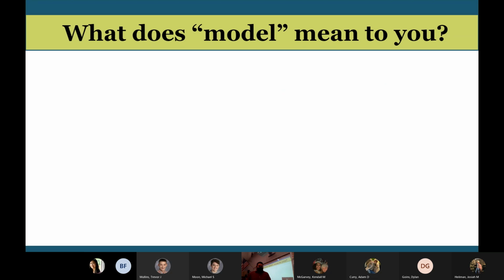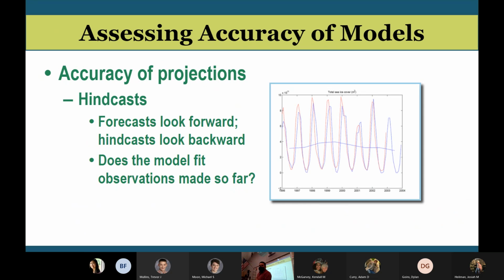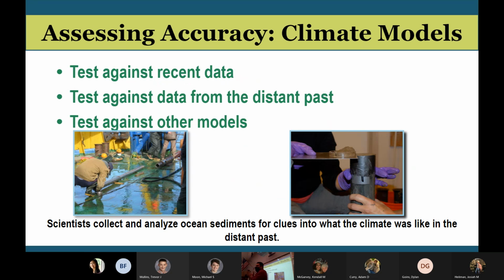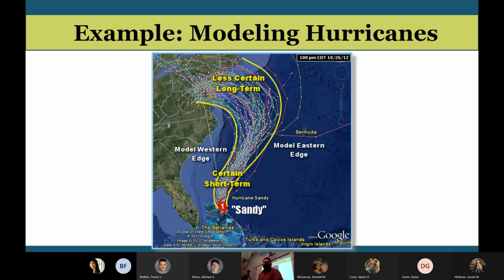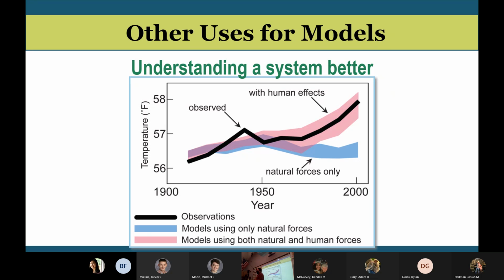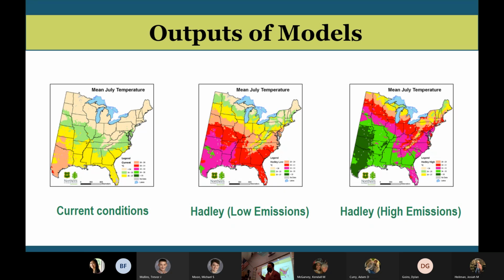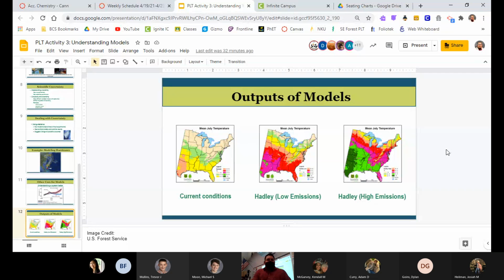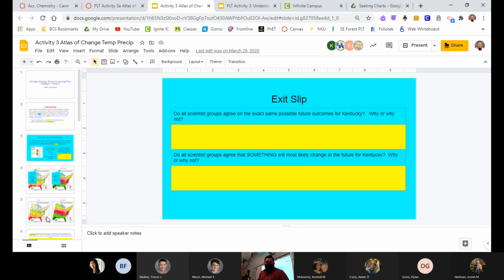Models in Climate Change 04192021